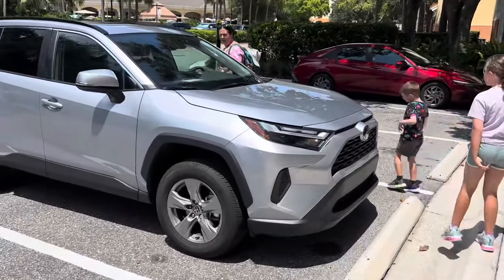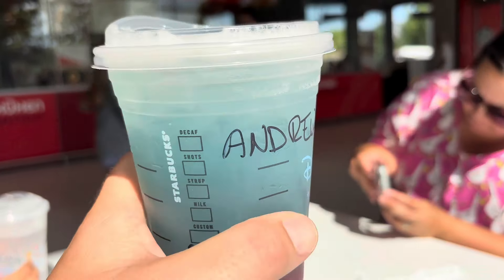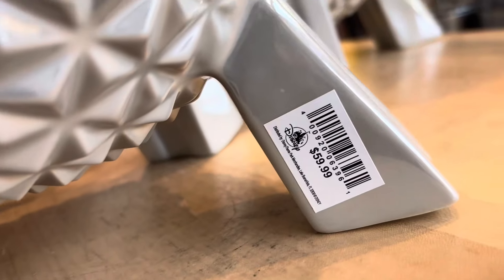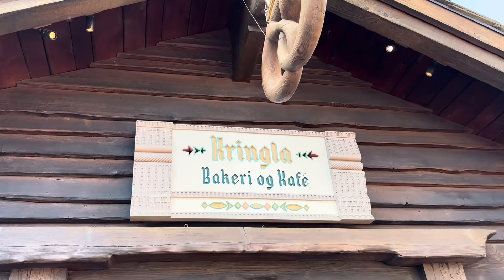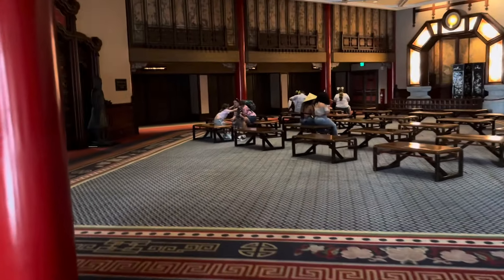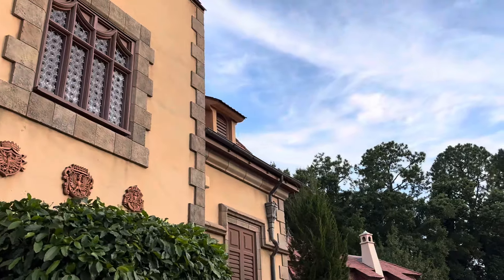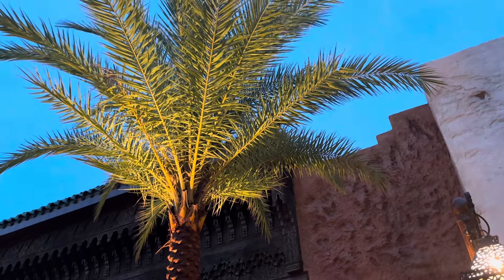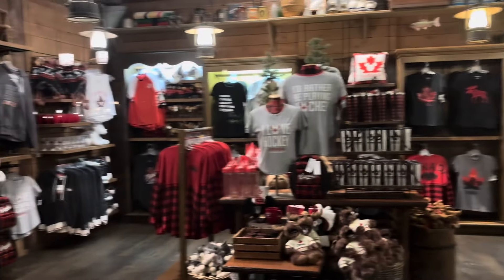Exploring Disney’s EPCOT | World Showcase | Eating Delicious Norwegian Treats & Italian Pizza!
Join us as we explore EPCOT’s World Showcase. Starting in Mexico, we circle World Showcase Lagoon and enjoy what each country has to offer!
It would be rude not to eat, so we pay the bakery a visit in Norway where we select pretty much everything off of the menu! Then, we stop in Italy for a slice of beautiful pizza.
With our bellies full of food, we then find our spot for the magical fireworks display—and no one does fireworks like Disney!